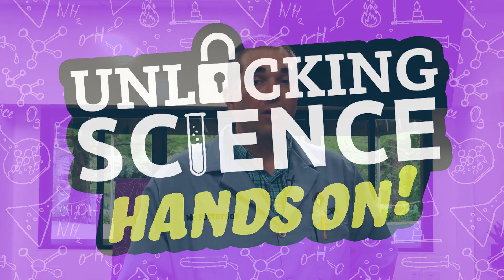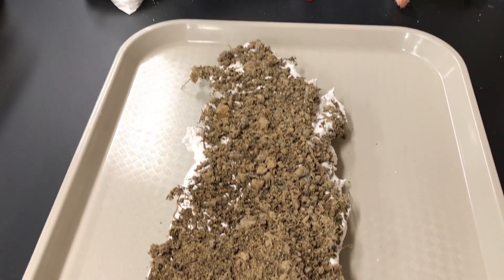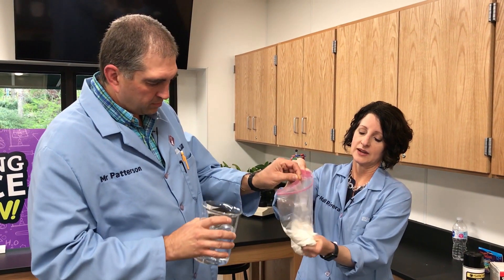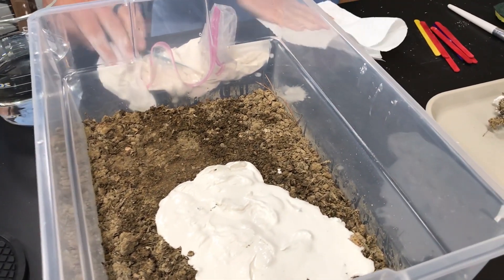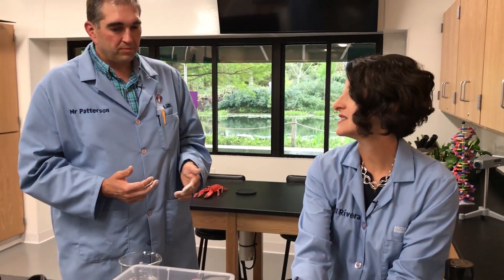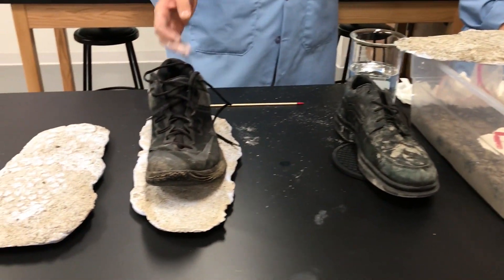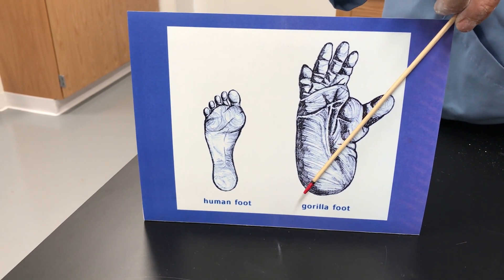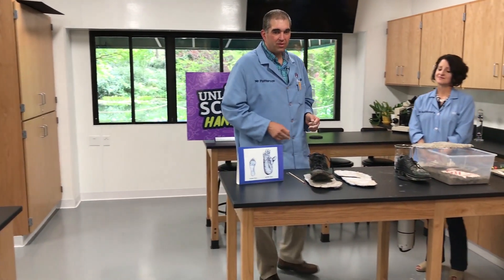Hands On: Footprint Casting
Mr. P and Dr. Rivera show you how to mix and pour your own molds. and try your forensic skills at home.